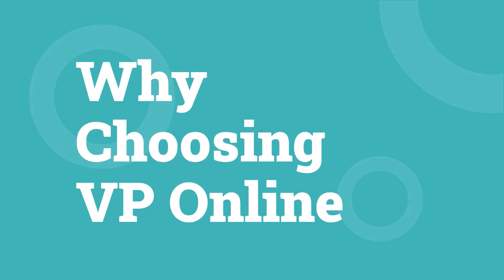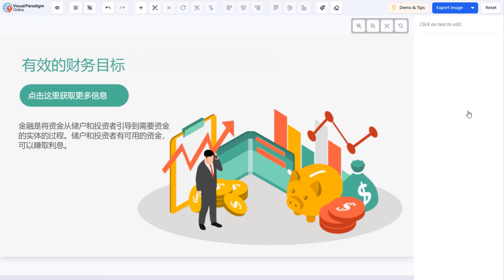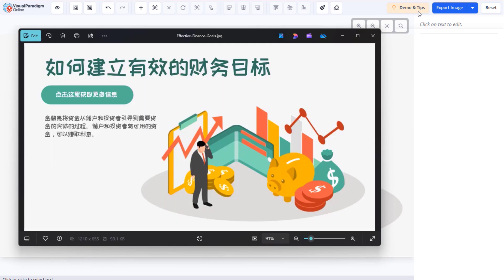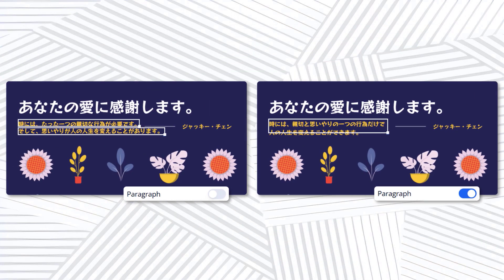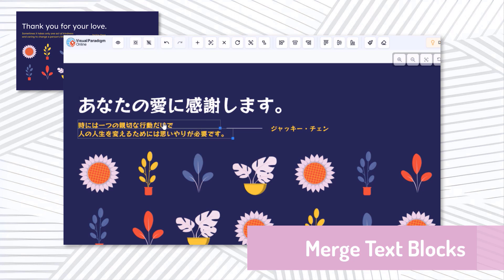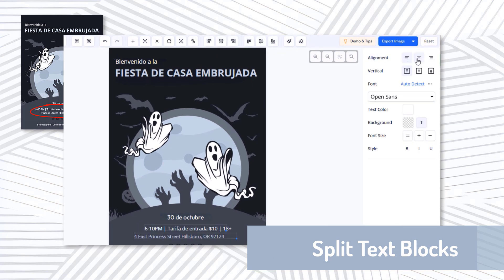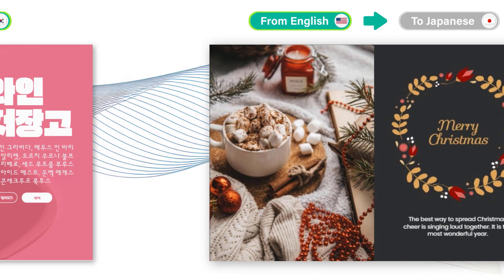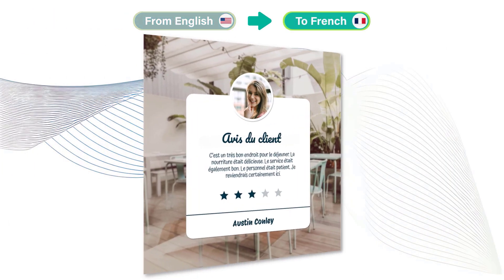AI Image Translator - Edit & Perfect Your Text Easily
Struggling with image translations that become uneditable after export? With VP Online’s AI Image Translator, you can translate images effortlessly while keeping all text and formatting fully adjustable. This video walks you through the entire process, from uploading an image to refining the translated content, so you can achieve clear and polished results without starting over.

In this video, we will also introduce key features that enhance your translation experience, making it easier to refine and perfect your results. Additionally, we will showcase real examples to demonstrate how these powerful tools work in action, helping you explore the full potential of VP Online’s AI Image Translator. Try it now!

00:00 Introduction
00:26 Why Choosing VP Online AI Image Translator
00:42 Translate Image in a Few Clicks
01:28 Feature - Repair & Draw
01:49 Feature - Rub to Reveal
02:14 Feature - Edit Text Style And Font
02:47 Feature - Merge & Split Text Blocks
03:30 Examples of Image Translation